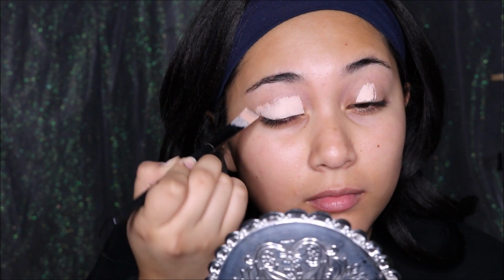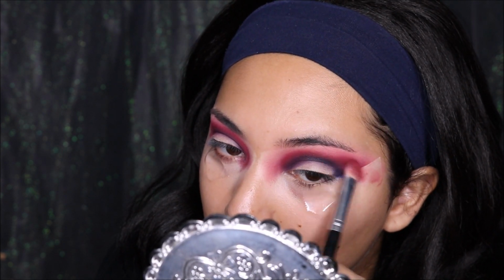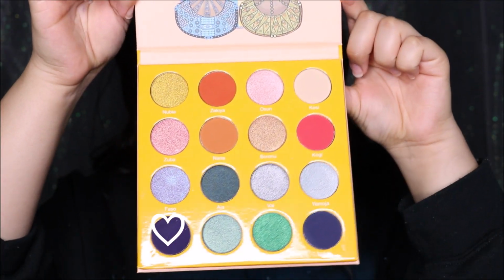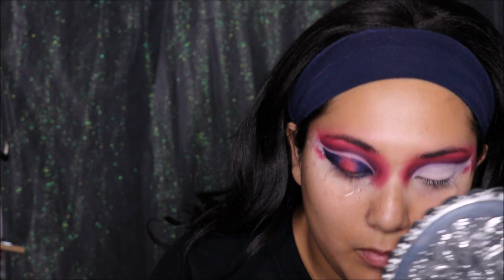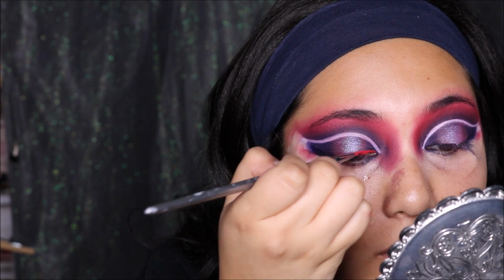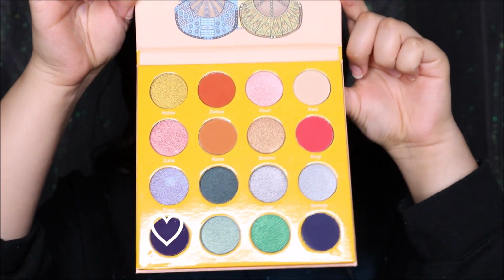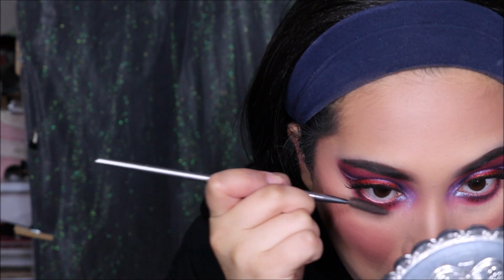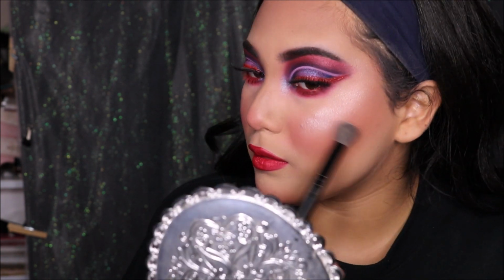RED & PURPLE HALO CUT CREASE // Eye Makeup Tutorial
***CHANGE VIDEO QUALITY TO HD***

This month has been filled with so many blessings so far!! It only makes me even more excited for the future :)
This past Thursday I had the pleasure to take over the snapchat of @UDM_MUAS and create a makeup tutorial for their viewers. We made it up to 4K views and I've never been more proud!! I am so thankful for the opportunity and I hope I would be able to do something like this again! Thank you to everyone that has supported from the beginning and continues to support me, and thank you to you all of that has just started to support me!! I appreciate all of you :)

I Hope you enjoyed watching my video!
J♡S

FTC: Every product was purchased by me, unless stated otherwise. All opinions are my own.